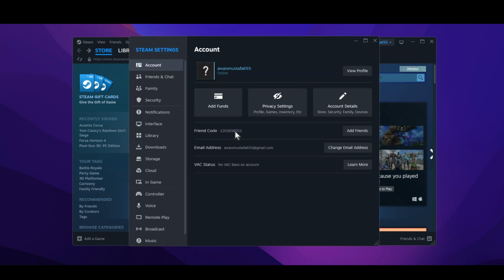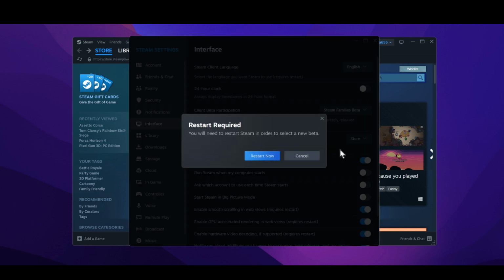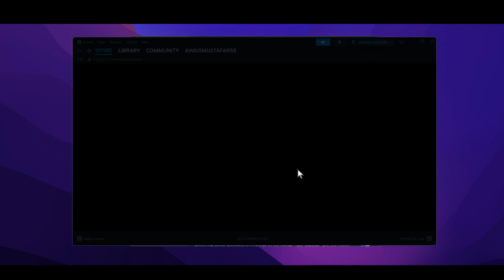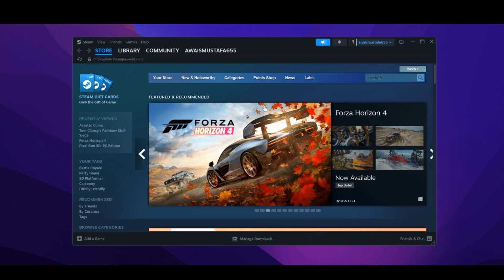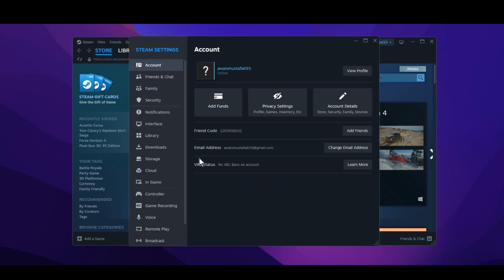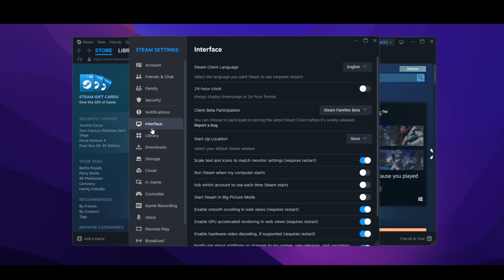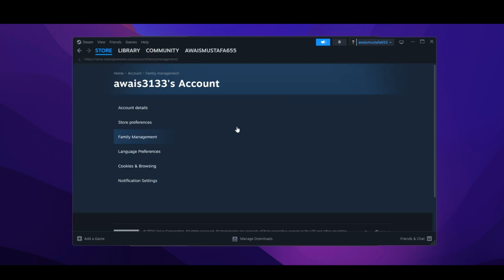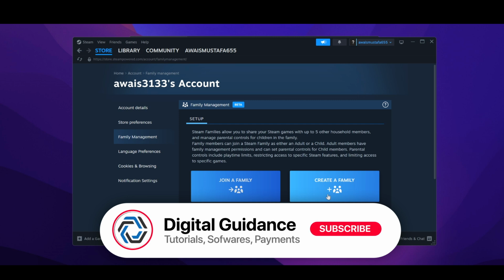How To Family Share On Steam (2024) - Full Guide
If you are looking for a video tutorial on steam family sharing not showing up? Look no further!
This comprehensive video demonstrates the process of steam family sharing on different computers step by step. Make sure to watch till the end for a thorough grasp.